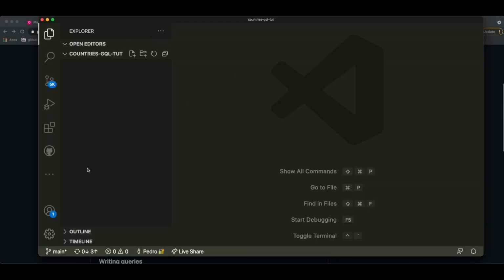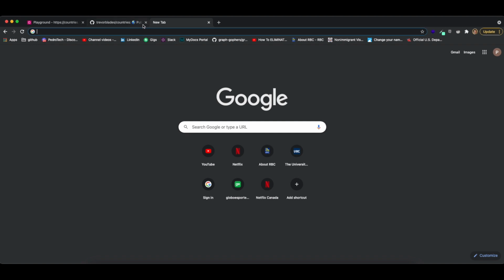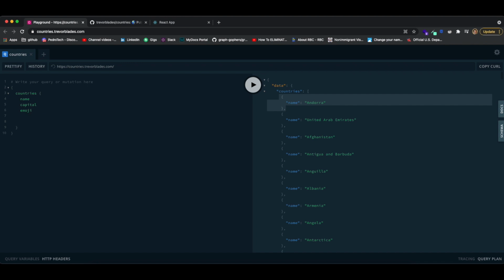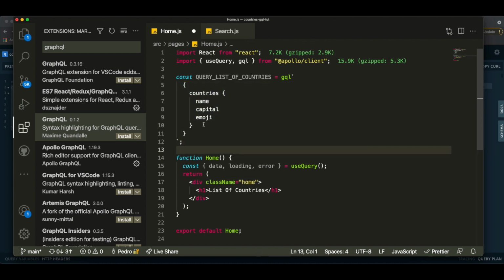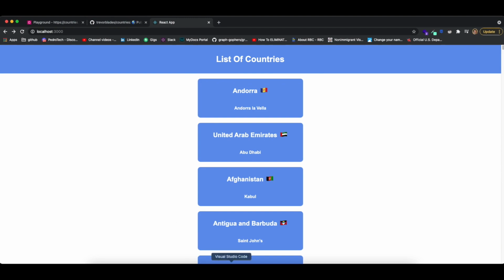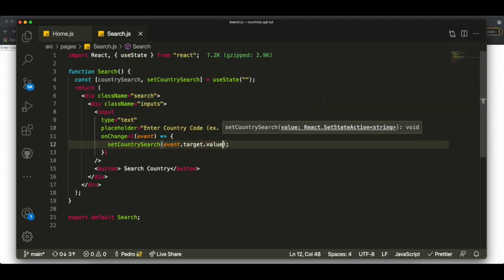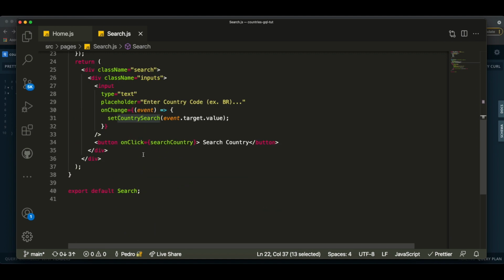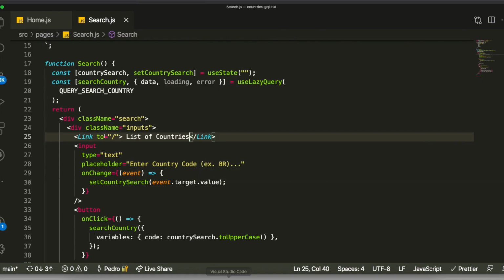Code a Beginner GraphQL Project | Apollo Client GraphQL Tutorial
GraphQL allows you to query specific fields of data when making the request. In this case we are going to build a simple gql website that will teach the basics of the ApolloClient library.

Equipments I Use:
🌟 Algorithm Book To Pass Coding Interviews